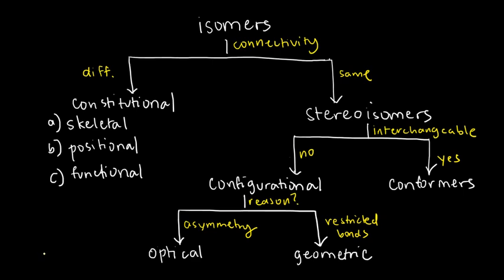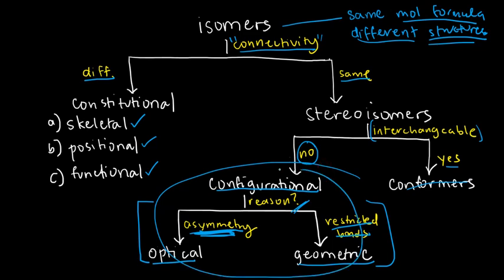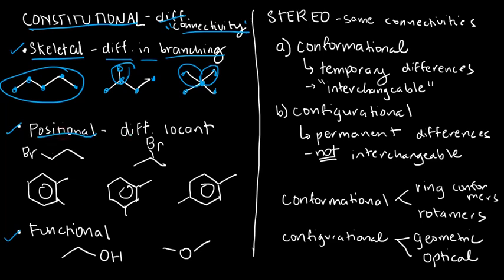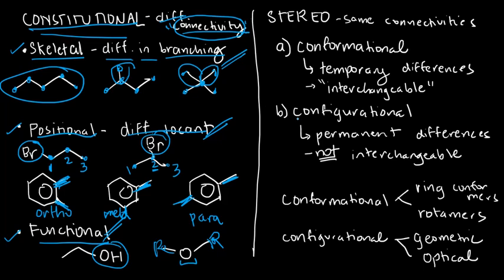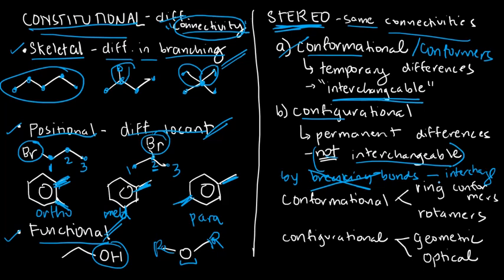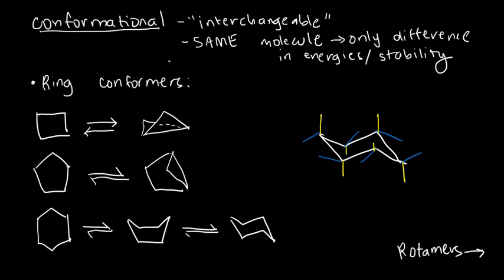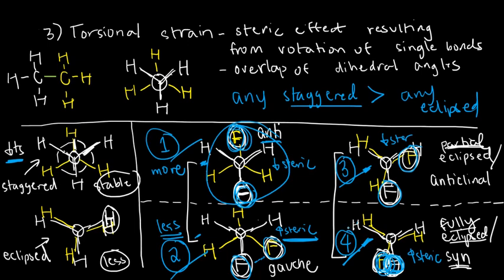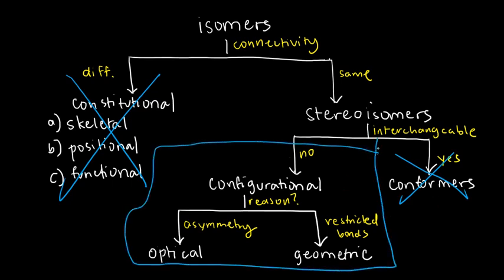ORGCHEM 10 - Isomers 1 (Constitutional Isomers and Conformers)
This video covers isomers in organic chemistry, specifically constitutional isomers and conformational isomers. Configurational isomers are covered in part 2.